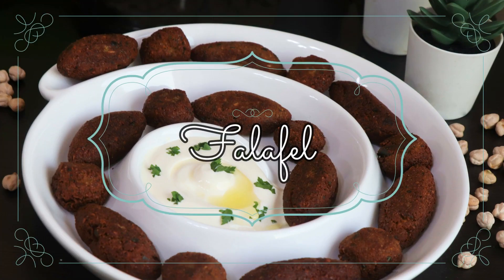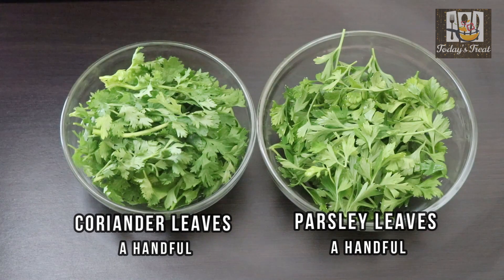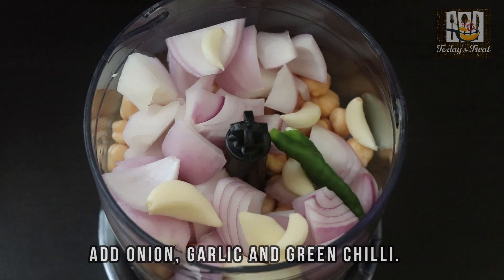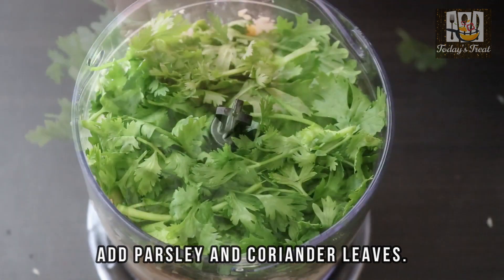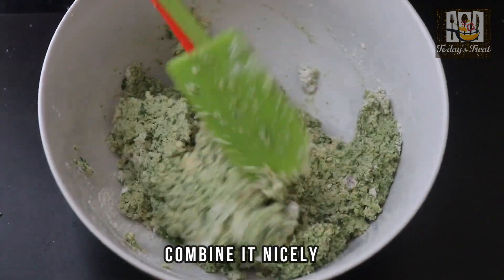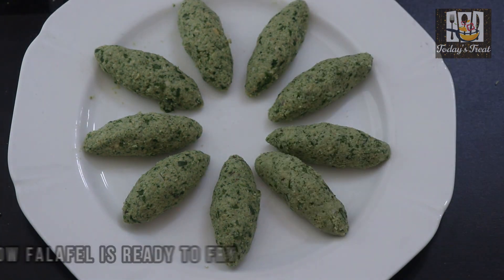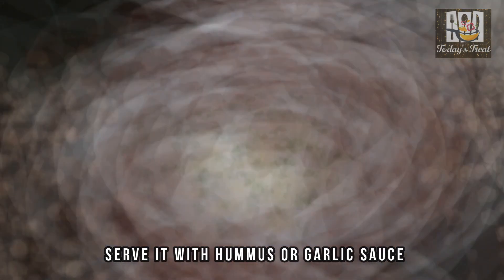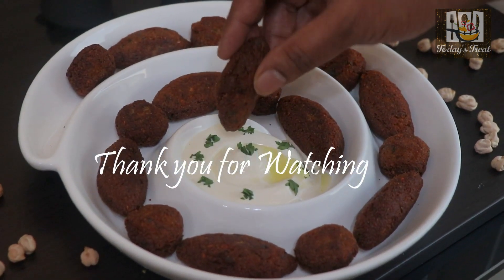Falafel || Arabic chickpea Fritter || Crispy Fried snack || Today's Treat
Falafel Recipe | chickpea fritter recipe